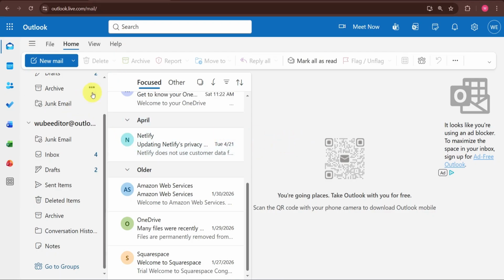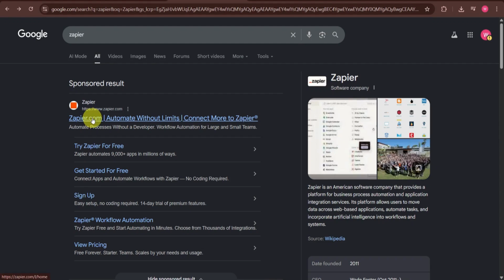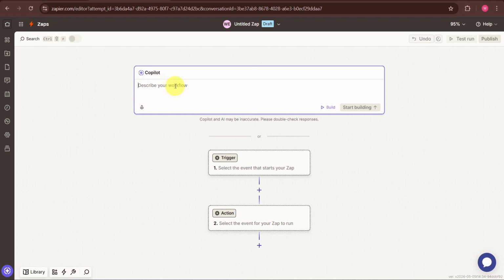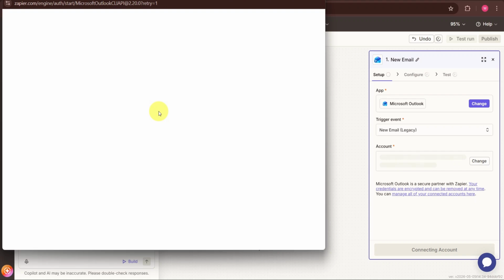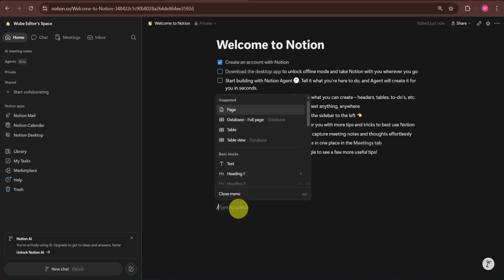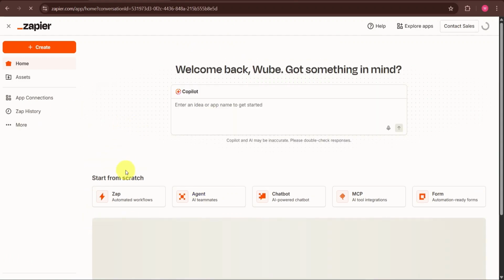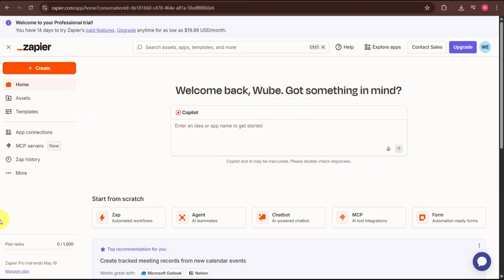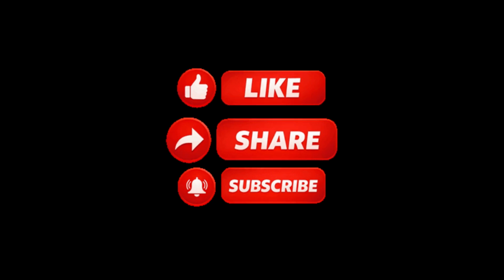How To Connect Outlook To Notion The Easiest Way [2026 GUIDE]